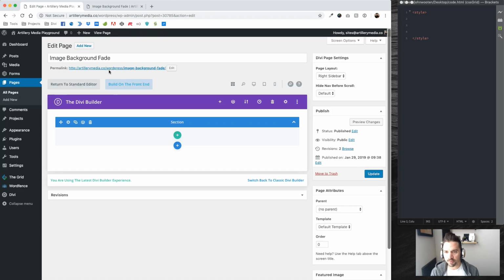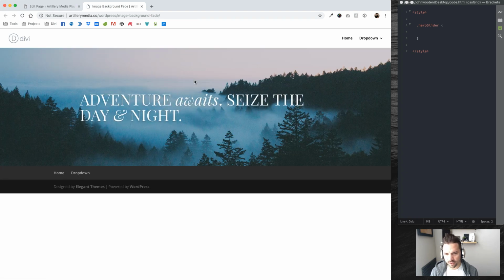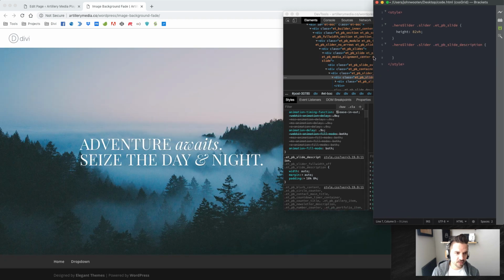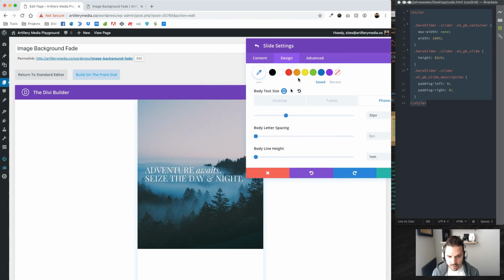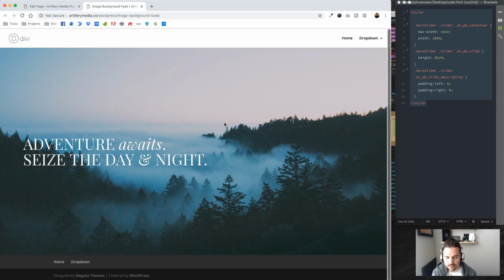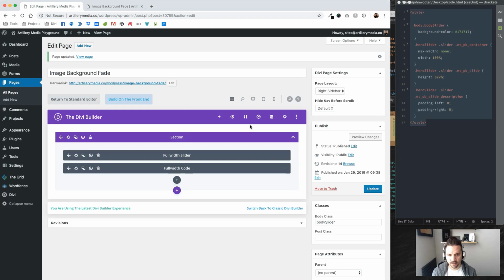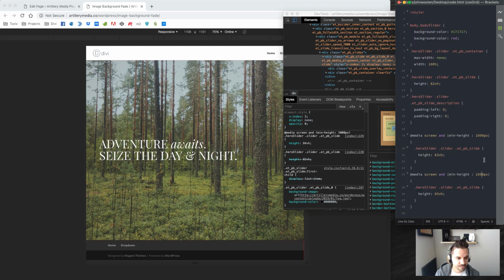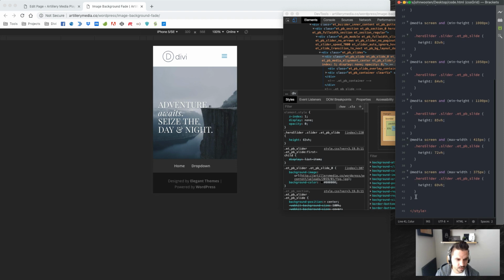Background Slider Image Fade Tutorial for Divi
Learn how to use the Fullwidth Slider to create static text over images that fade between each other.  Also learn how to make adjustments for different screen widths and heights beyond Divi's responsive options.